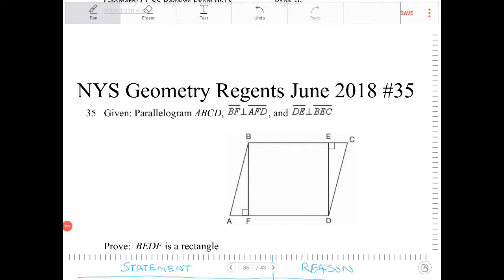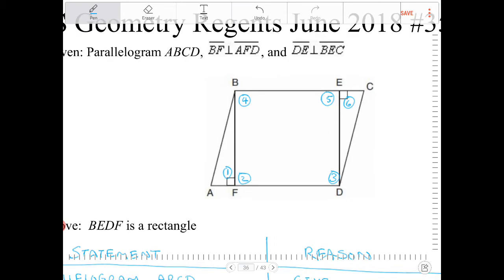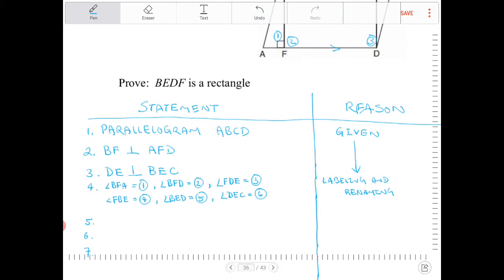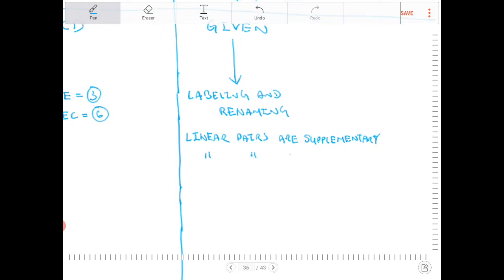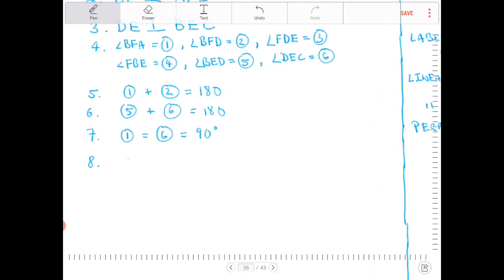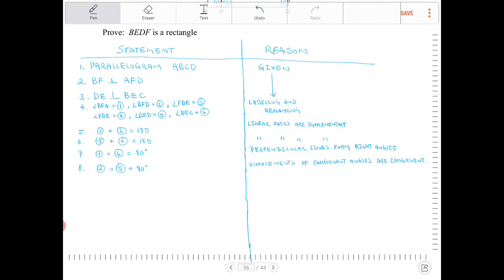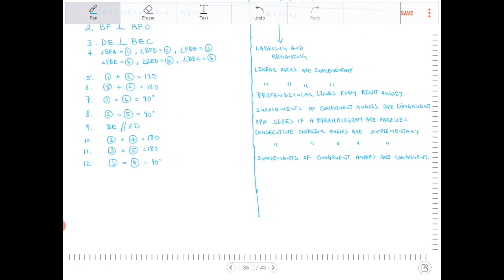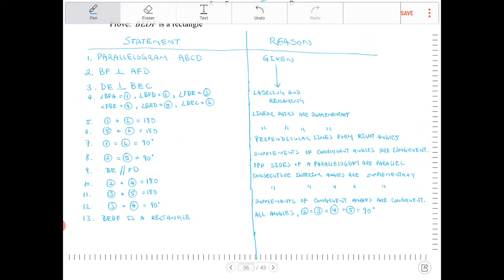NYS Geometry Regents June 2018 question 35